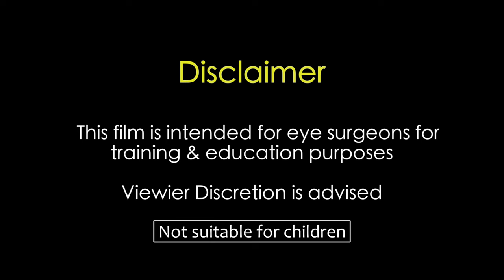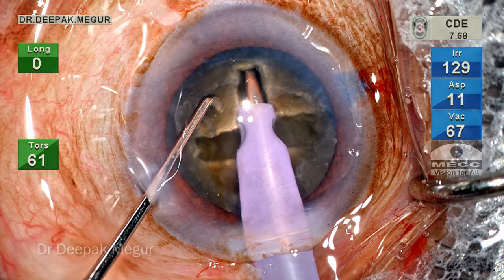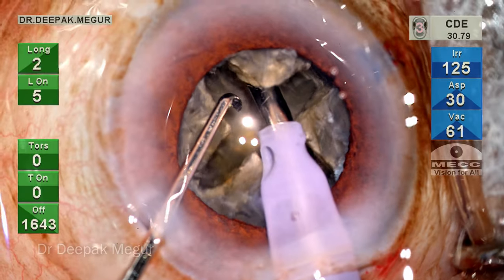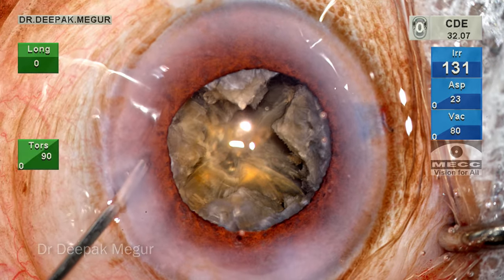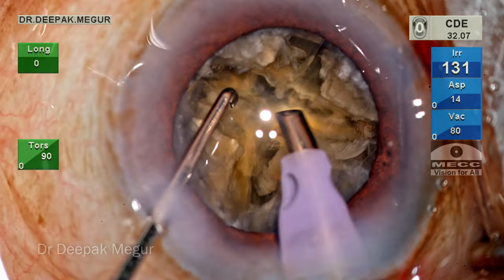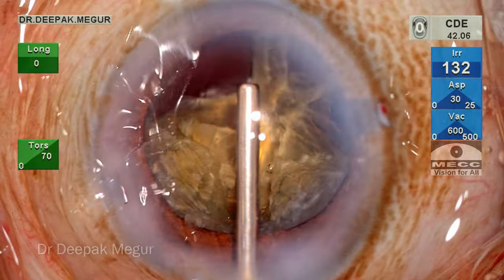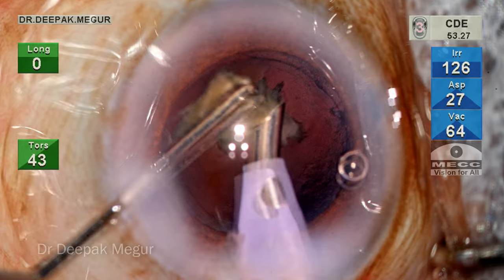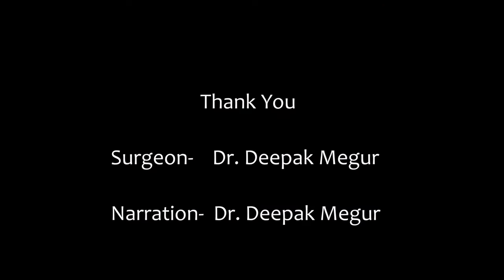Phaco Basics.The posterior plate refuses to crack. How to proceed..? Dr. Deepak Megur